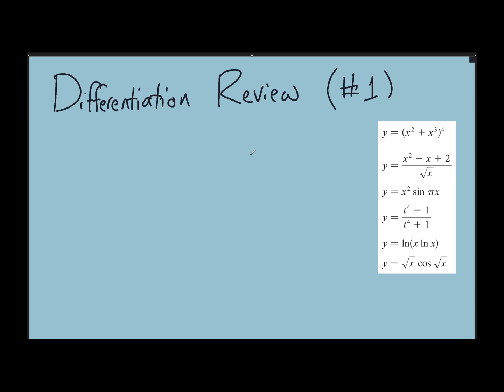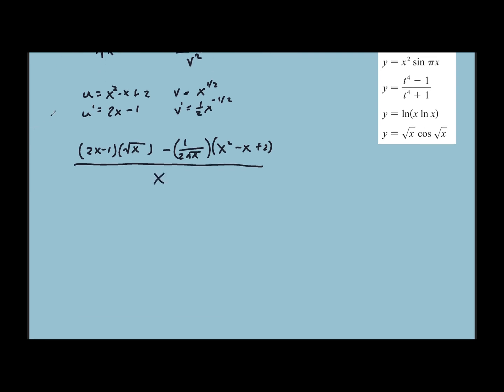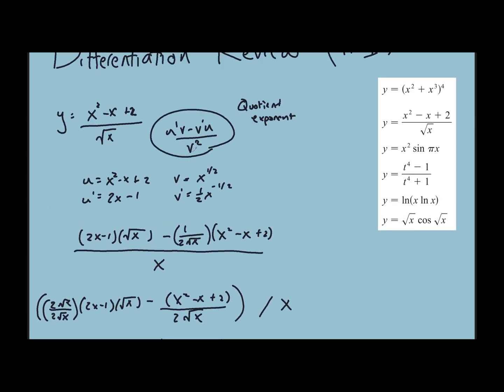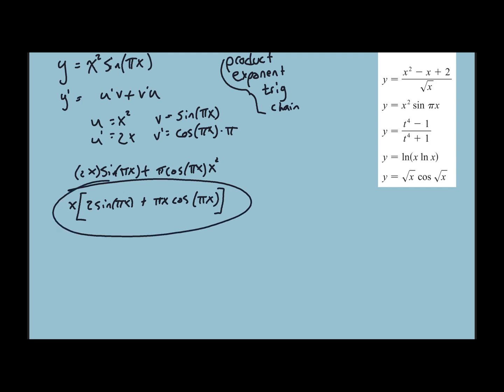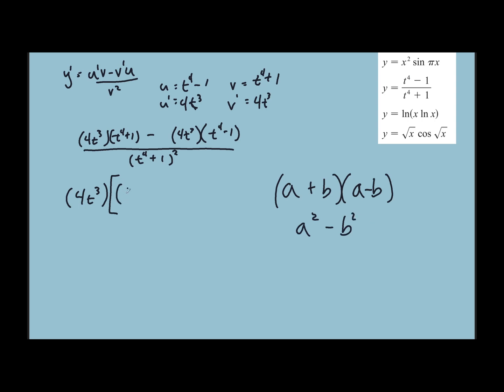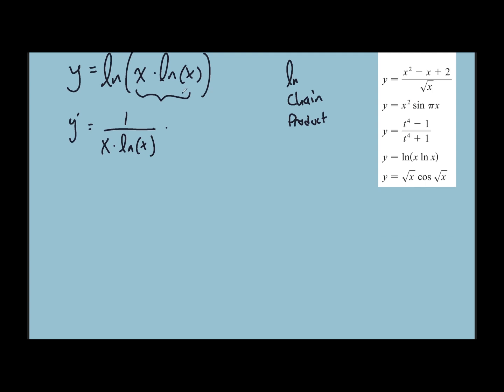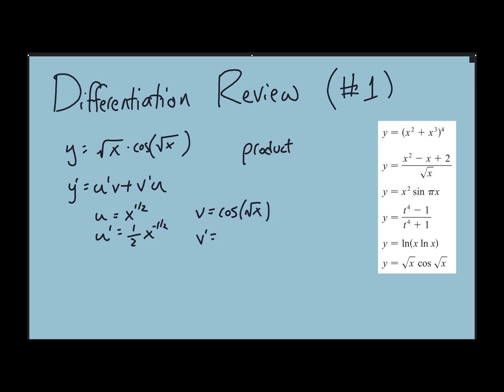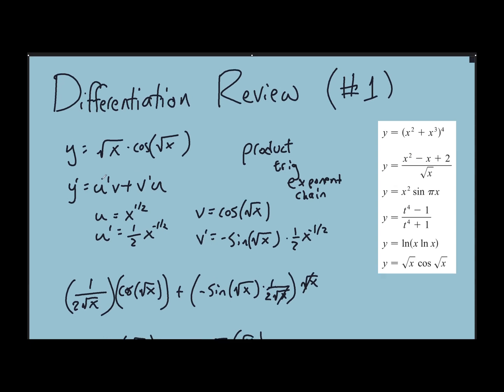Calculus Problems : Differentiation Review Problems (#1)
Problem review in calculus 1, encompassing all differentiation in the first semester.